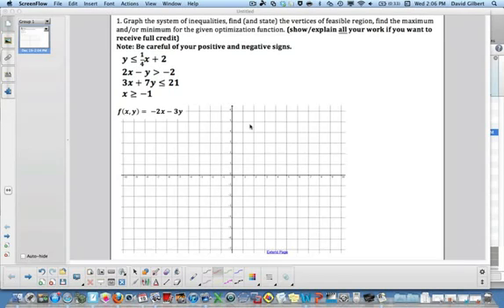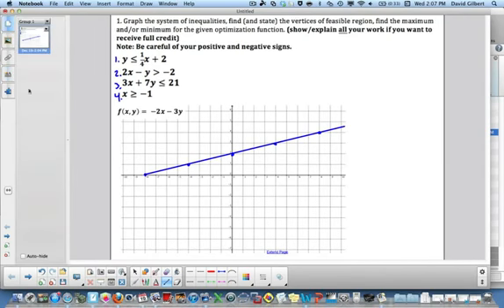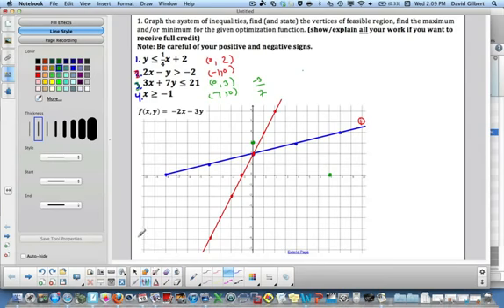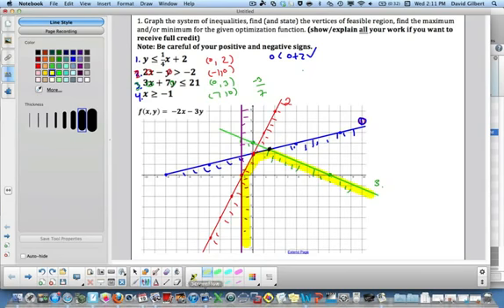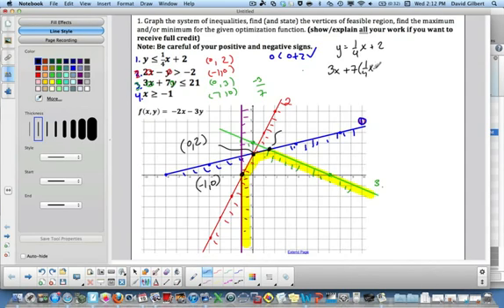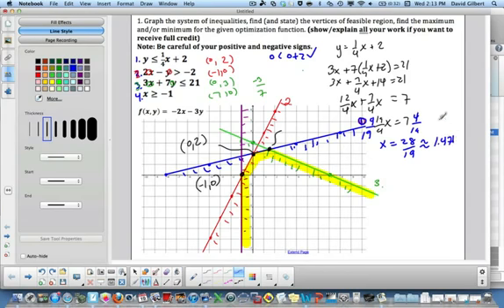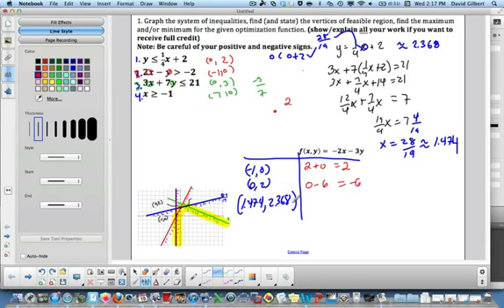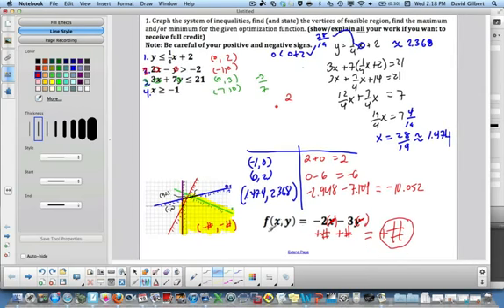linear program Q1